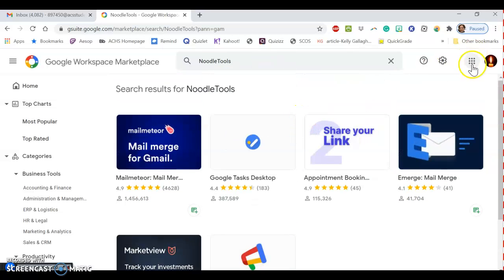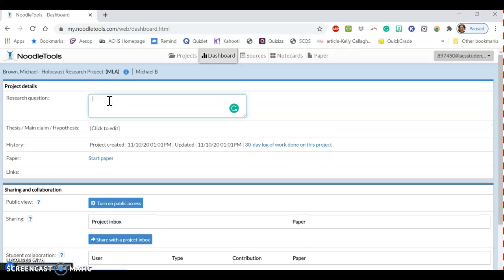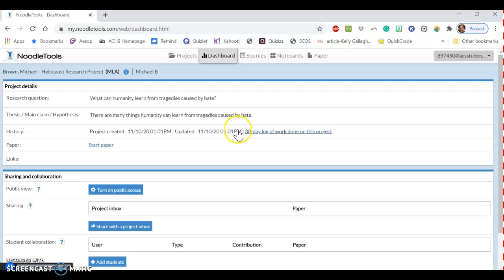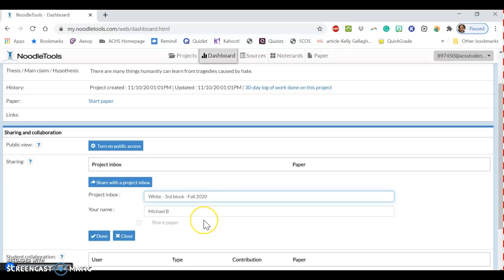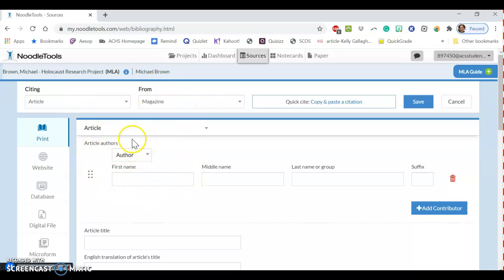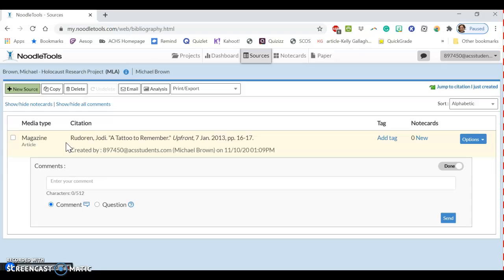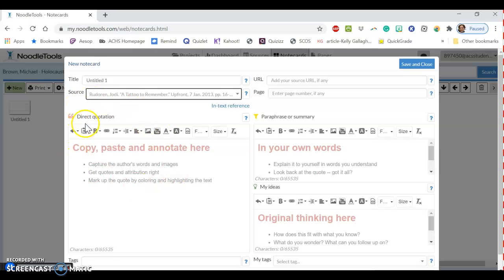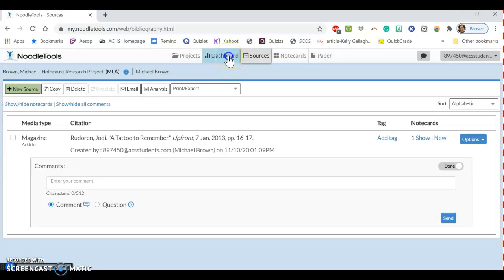How to set up NoodleTools for research and put in a source